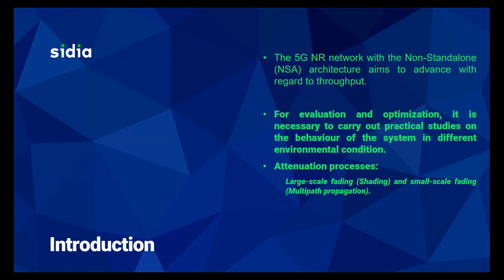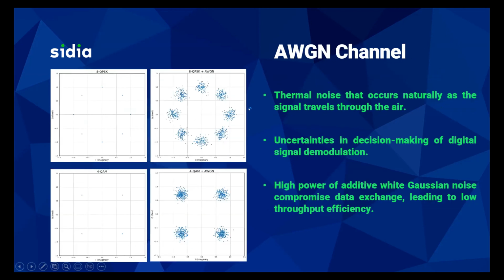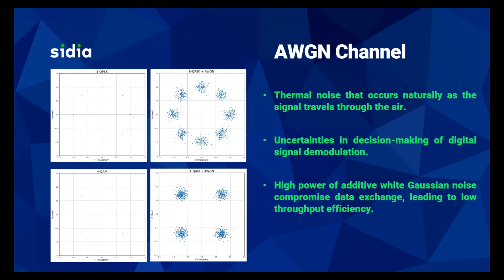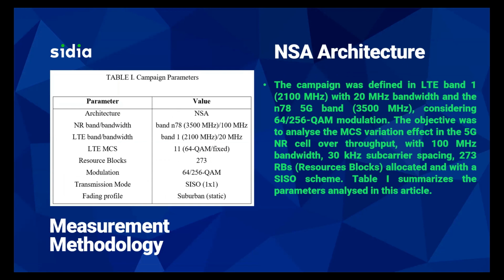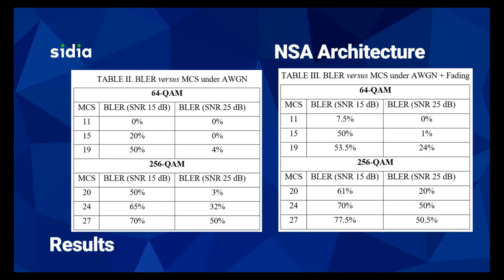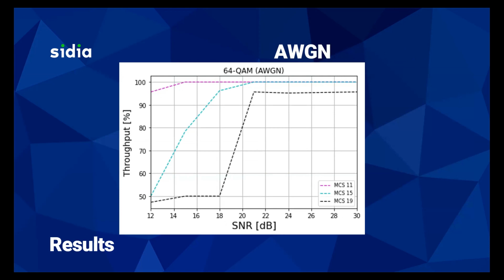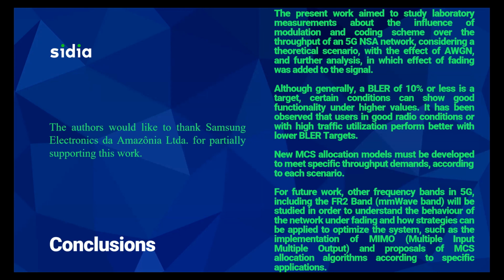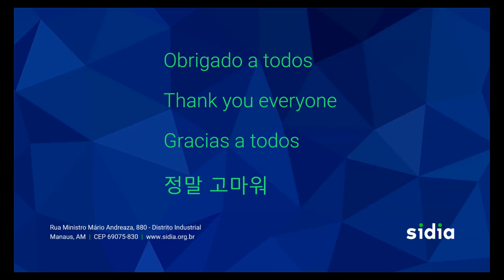Measurement Study on 5G NSA Architecture over Fading Channel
Authors

Bruno S. da Silva and Iury da S. Batalha, Sidia Institute of Science and Technology, Brazil

Abstract

The 5G NR network with the Non-Standalone (NSA) architecture aims to advance with regard to throughput. When compared to fourth-generation mobile communication (4G LTE), the 5G has a higher data exchange capability through the gNB and the UE (User Equipment). For evaluation and optimization, it is necessary to carry out practical studies on the behaviour of the system in different environmental conditions, subject to attenuation processes, such as large-scale fading (Shading) and small-scale fading (Multipath propagation). This work has analysed the effect of the MCS (Modulation and Coding Scheme) variation on Throughput/BLER for, initially, a channel degraded by default AWGN, then the analysis extends to the multipath fading effect, which emulates more realistically a mobile communication network. The analysis confirmed the need for robust decision process algorithms in terms of MCS switching to maintain adequate data rates according to the requirement of each scenario with specific QoS (Quality of service), considering both 64 QAM and 256 QAM. The throughput degradation effect was more evident in higher-order modulations due to the higher probability of error inherent in the symbol arrangement. This study can be a key for understanding and developing huge modulation and coding schemes for fifth generation communications.

5G, NSA, Fading, MCS, Throughput, Modulation, Coding scheme, BLER, Signal-Noise Ratio.